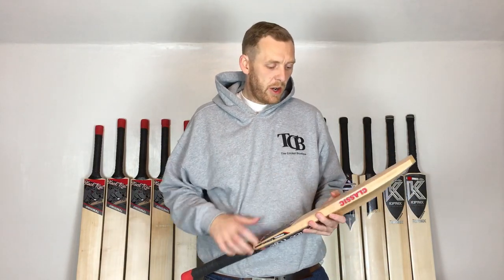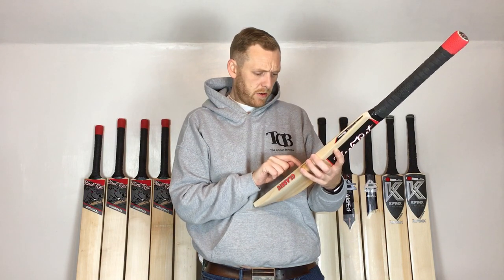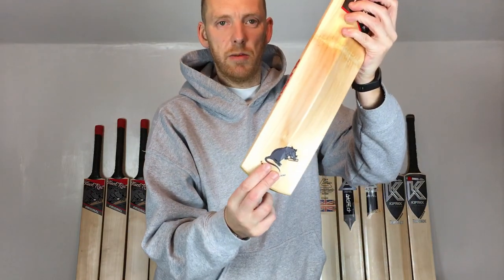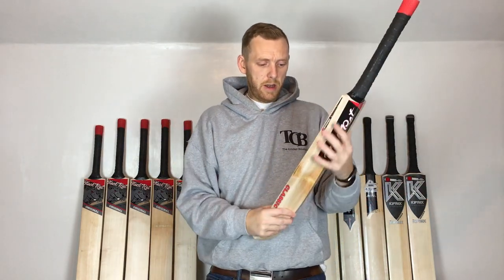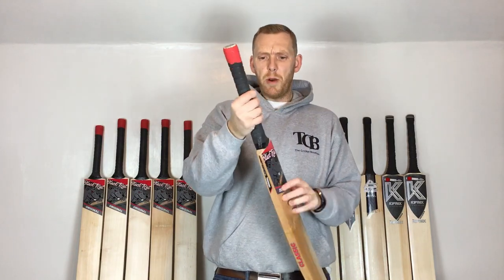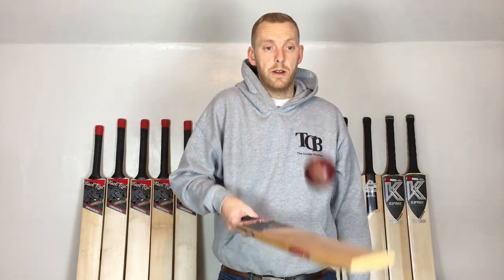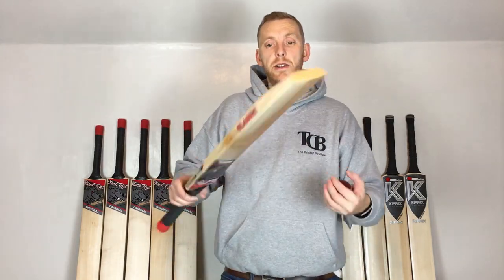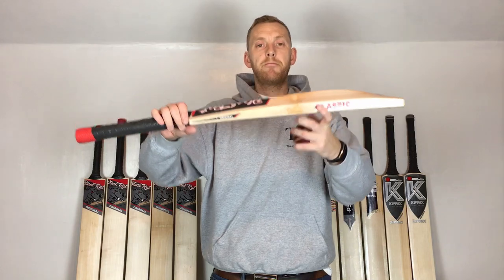Black Rat Original Cricket Bat Review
Thanks